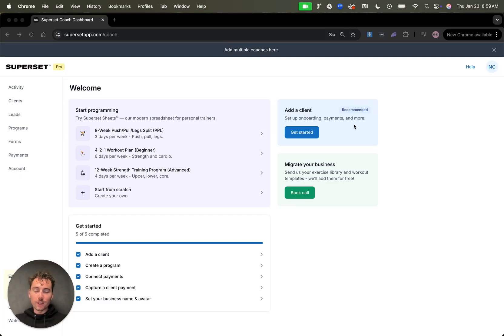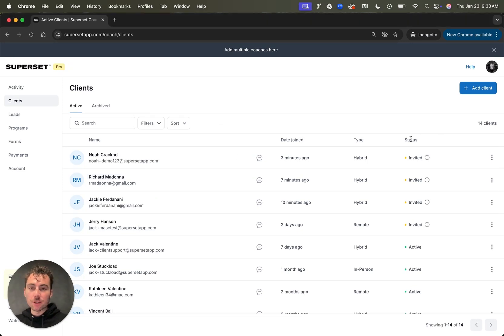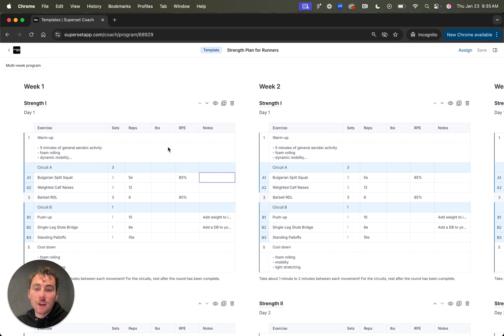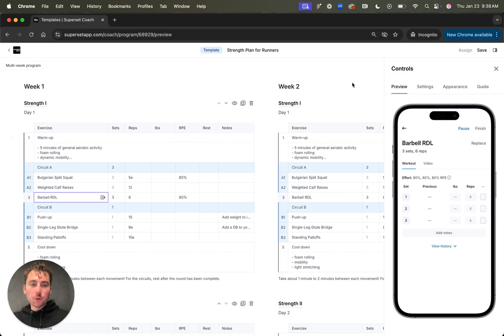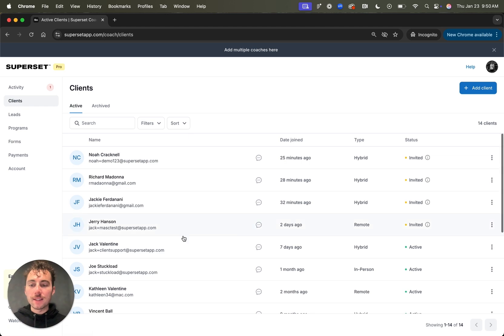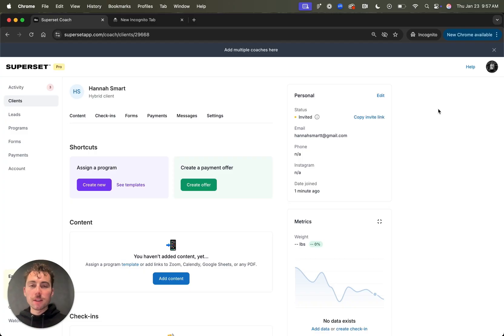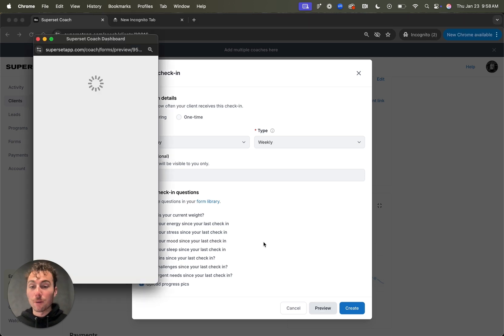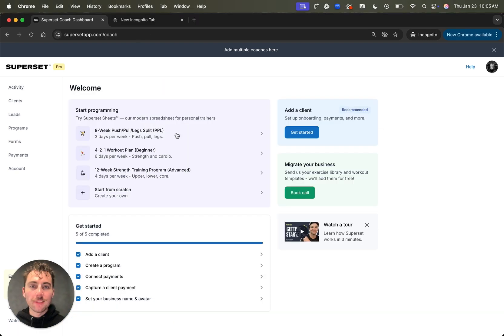Getting Started with Superset - Streamline Your Coaching Business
In this video, we'll show you how to onboard clients and add payments, contracts, onboarding forms, and build your first program.

(No account required)

00:00 Get started checklist
00:12 Add a client
00:52 Create a program
02:05 Assign a program
02:28 Connect payments
02:45 Capture a client payment
03:15 Customize your account
03:30 Customize forms
03:49 Assign a check-in form
04:26 Activity tracking